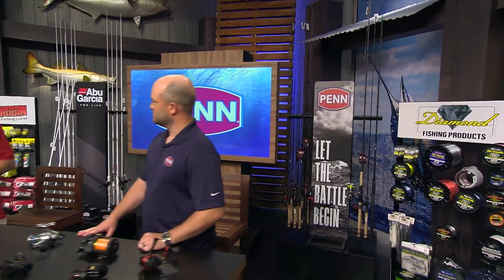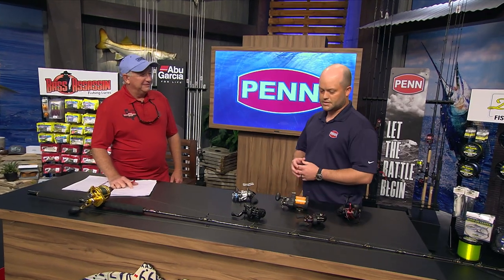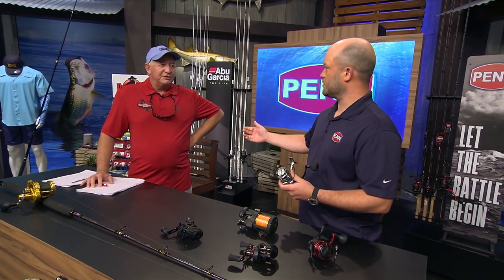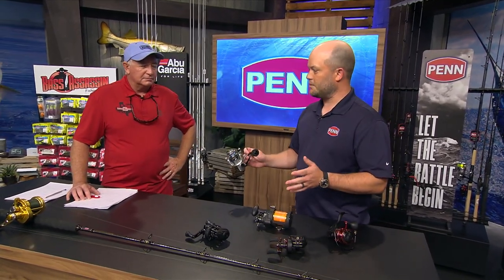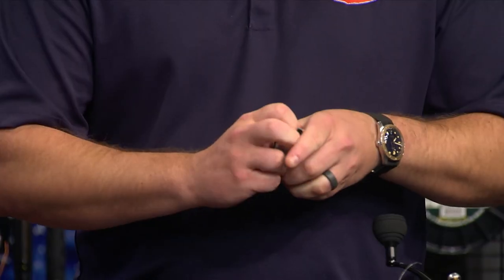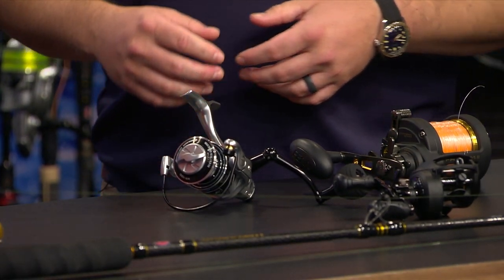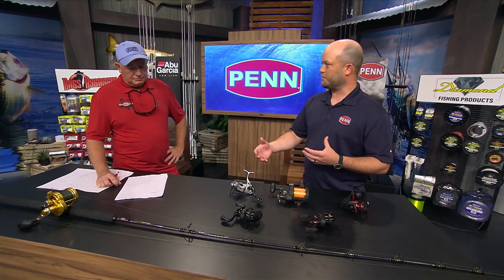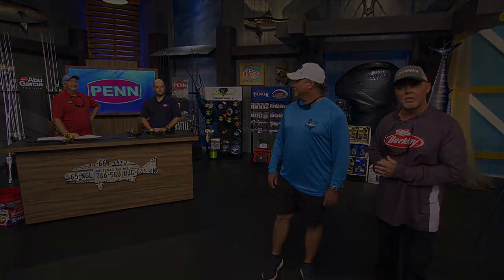Texas Insider Fishing Report 2021 - Week 23 - Rigs & Techniques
Sportsman’s Adventures

Brie Gabrielle

Sportsman’s Adventures

Sportsman’s Adventures

Ofishalinsider

Sportsman’s Adventures